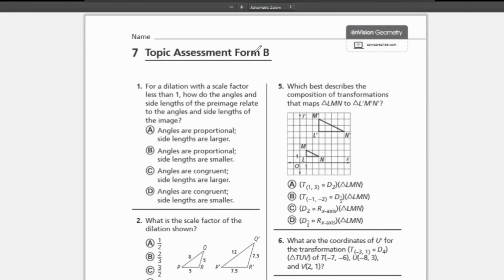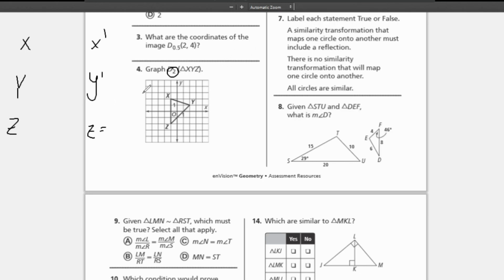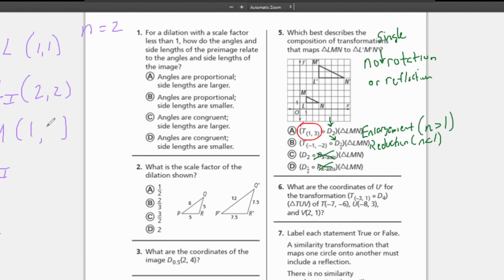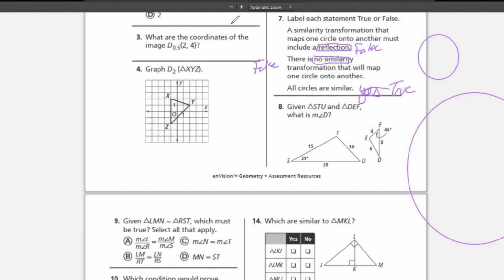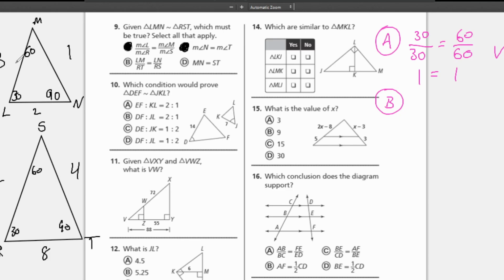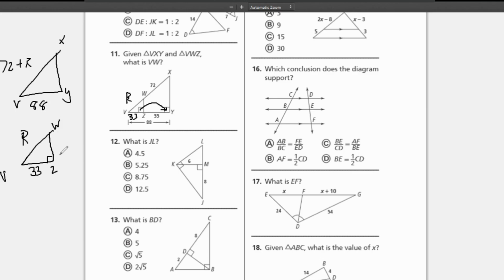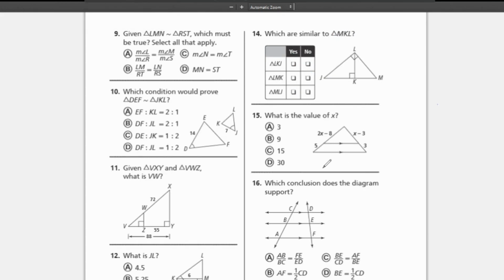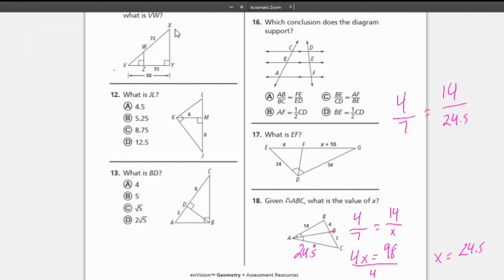Geometry Topic 7 review video upload 2